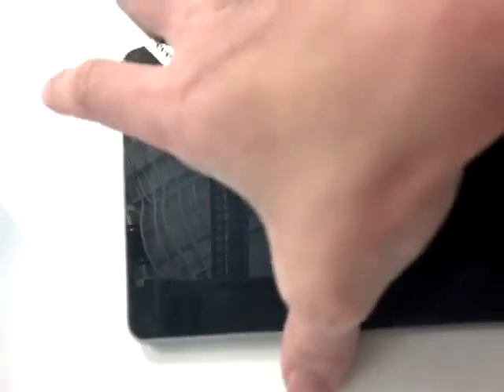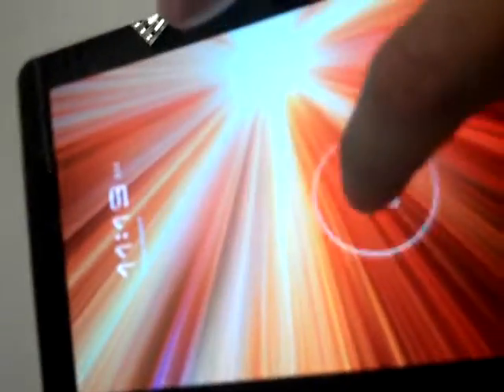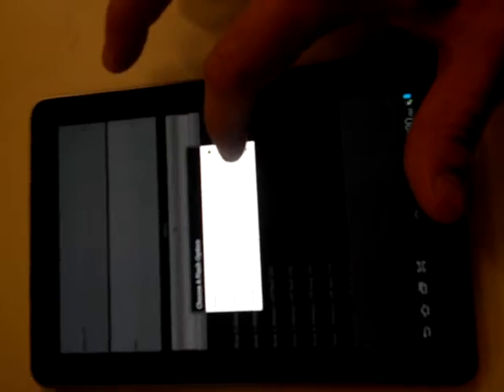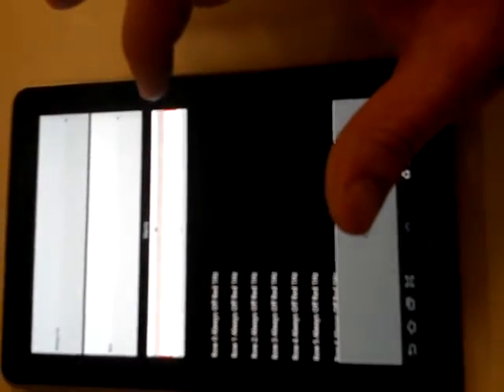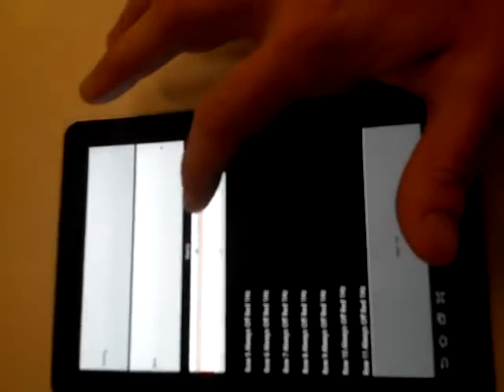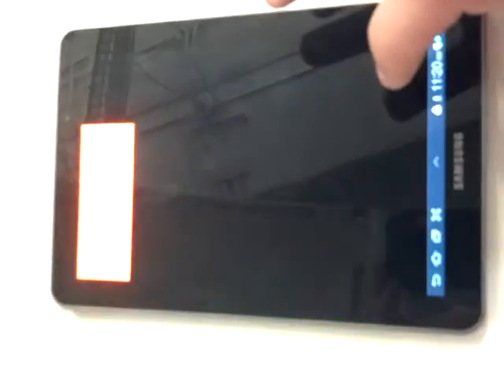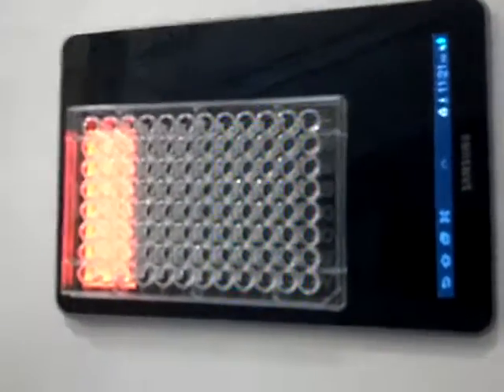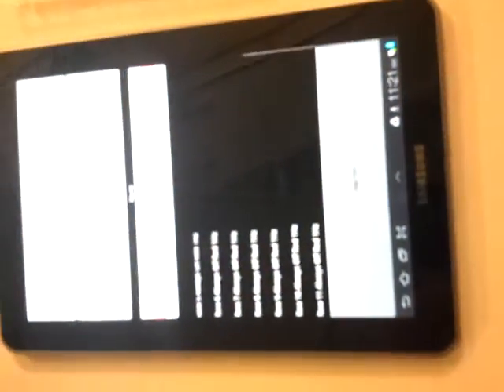Light induction android app